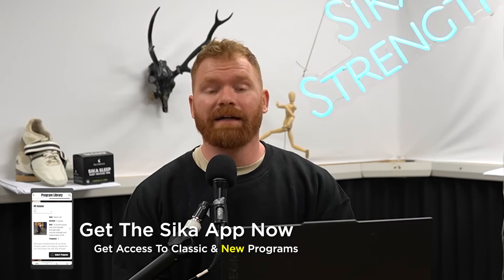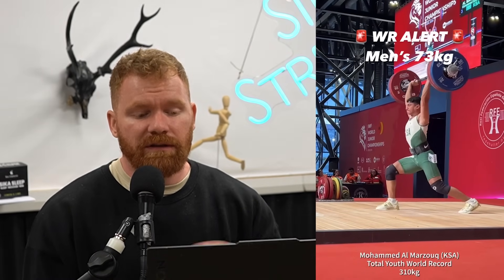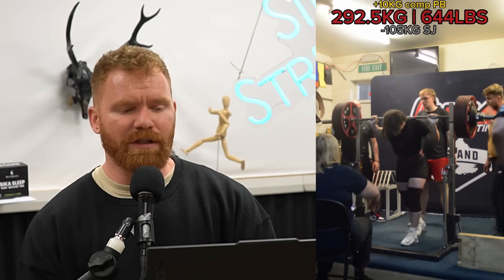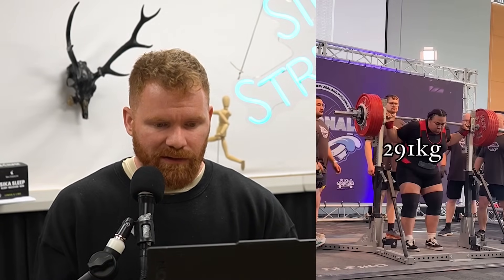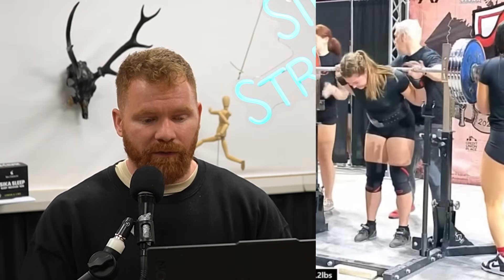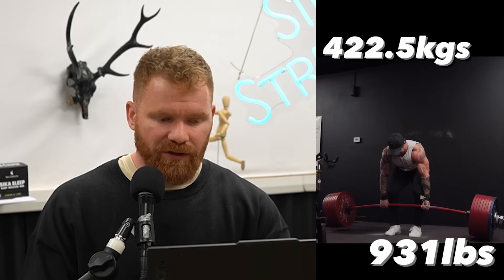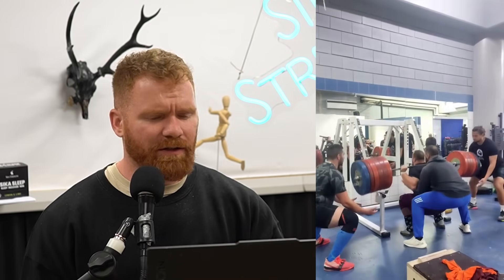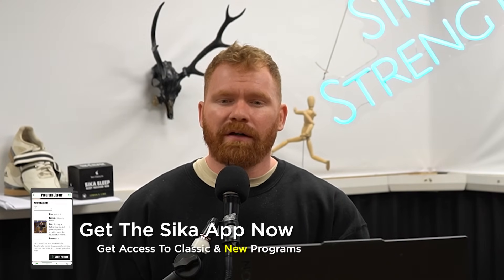MORE Secret Lu Footage - IPF Mess Up Again! - THROWERS Don't Stop - Sika News Show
Check out the Sika Strength App:
Apple App Store:
or
Google Play Store:

00:00 Sika Body Armour
00:35 Lu Xiaojun 175/177kg Snatch
02:01 Monika Prepares For Junior Worlds
03:08 Pan 215kg Clean
04:15 IWF Junior Worlds
05:41 300kg 3RM Squat
07:15 Shi 168kg Training Snatch
09:06 Ruslan Returns To Comp
10:46 Rostami Returns
12:03 High Bar Takes Over Powerlifting
13:05 Merry Squats 291kg!
14:52 340kg Front Squat
16:00 High Bar Taking Over Continued
16:51 Jessica CPU Nationals
19:31 IPF Teaches You How To Coach Women
23:11 Colton 435kg Deadlifts
24:12 John Haack Deadlifts 422.5kg
25:13 Thrower Squats 310kg
26:48 Genge Benches 180kgx2
28:56 Golfer S&C
31:31 Alaskan Single Leg Touch
32:19 College Football Speed Run